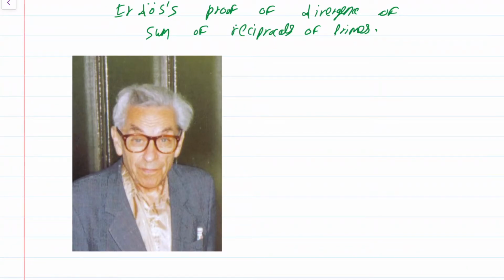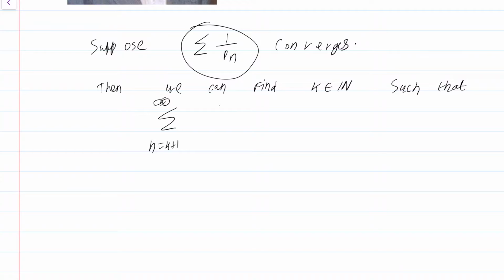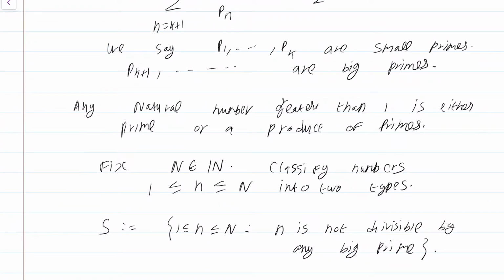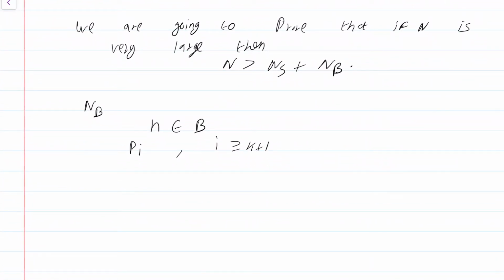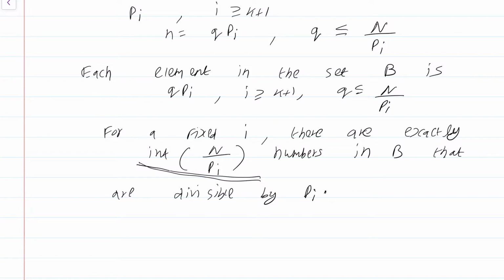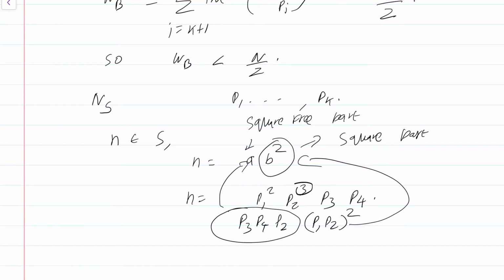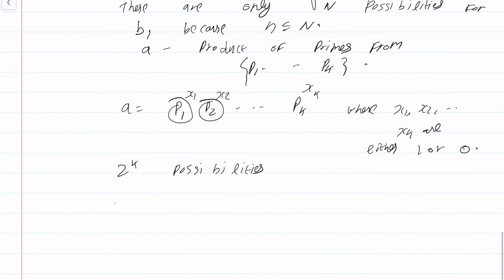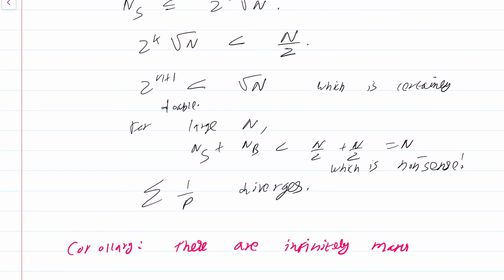Lecture 11 Part 4: Erdős's proof on divergence of reciprocals of primes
We present the ingenious proof due to Erdős of the fact that the sum of the reciprocals of primes diverge.